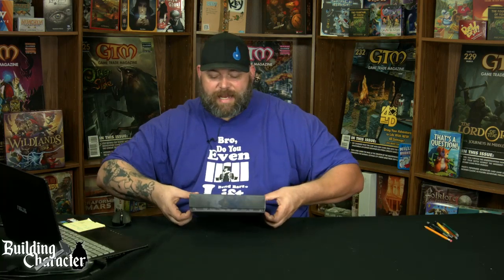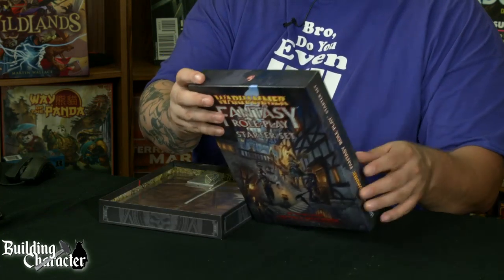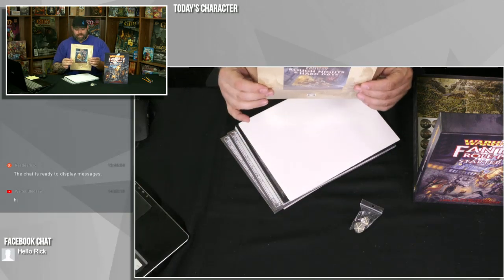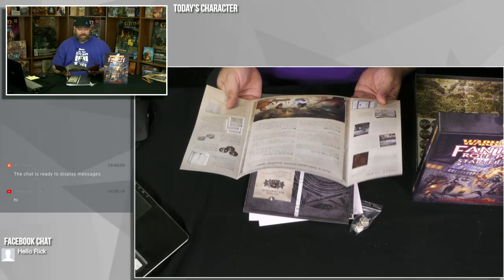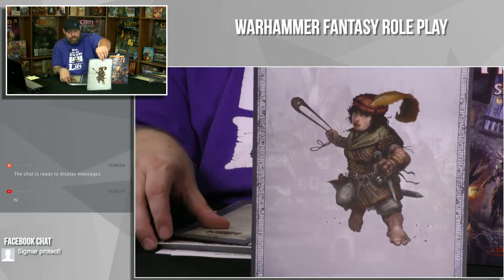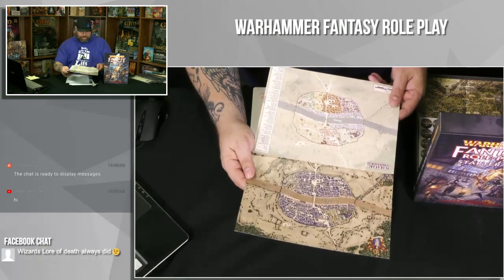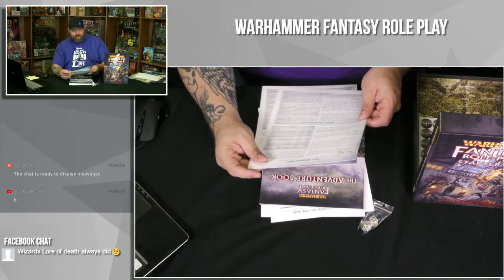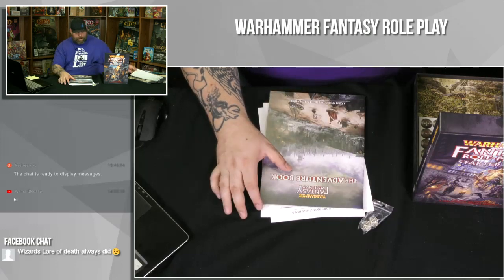Building Character: Warhammer Fantasy Role Play by Cubicle 7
On todays BuildingCharacter episode, Rick will be looking at the WarhammerFantasyRolePlay starter box by Cubicle 7 Entertainment!
Game Trade Media
Producers: Rick Ankney, Leona Cicone
Editor: Leona Cicone